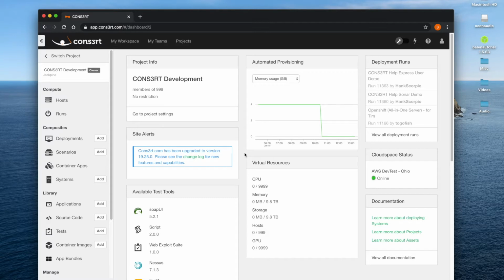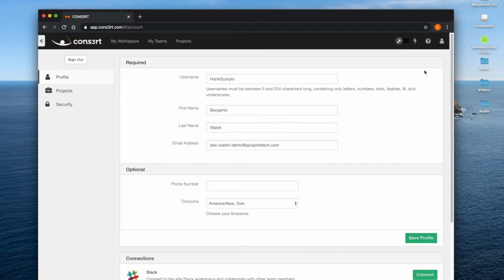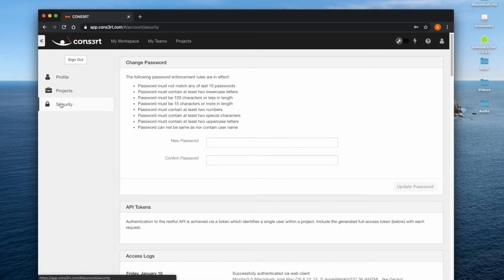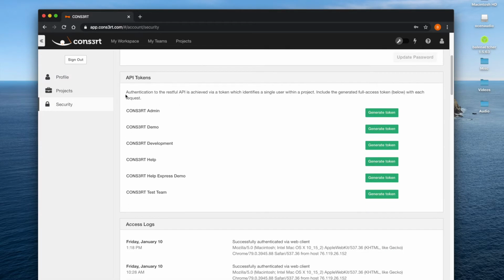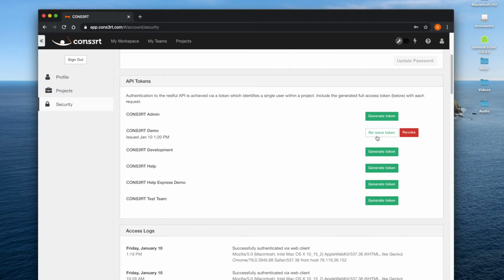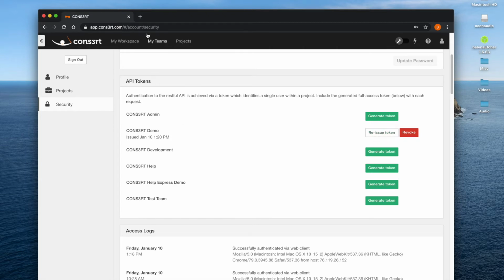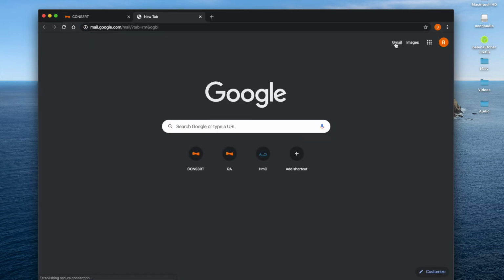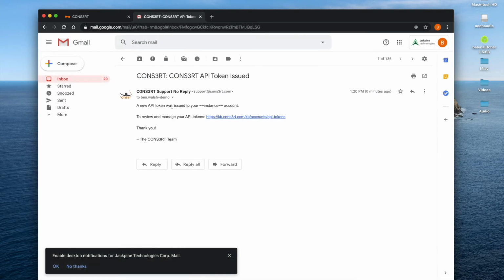CONS3RT Help – Generating API Tokens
Hello! Welcome to the CONS3RT Help Channel. This video will cover the generation of API Tokens in CONS3RT. These links will take you to the Help Site and to more of these tutorial videos.